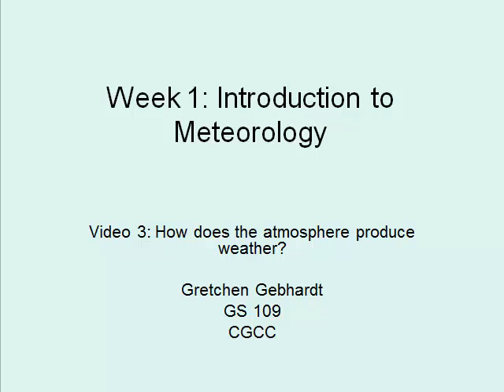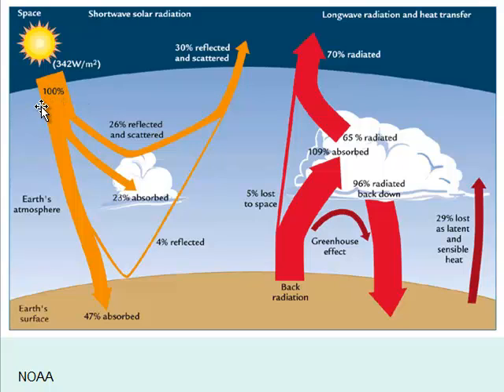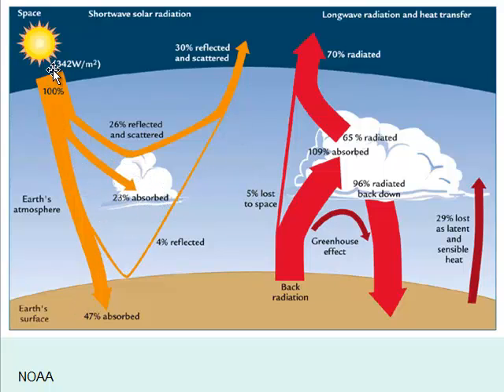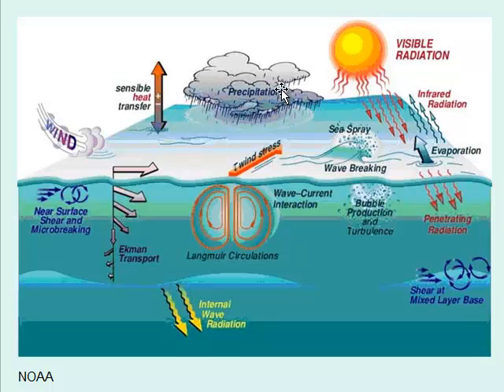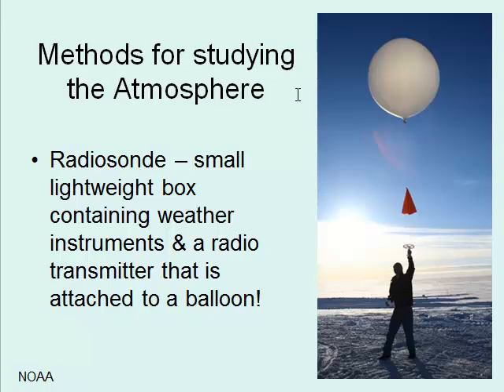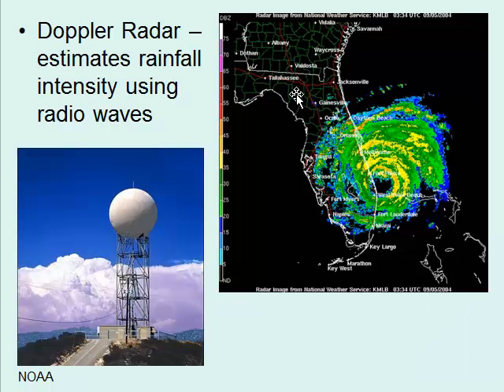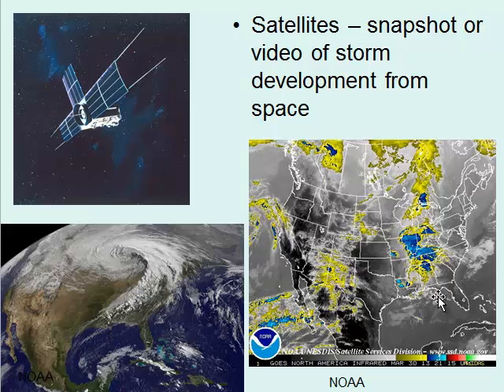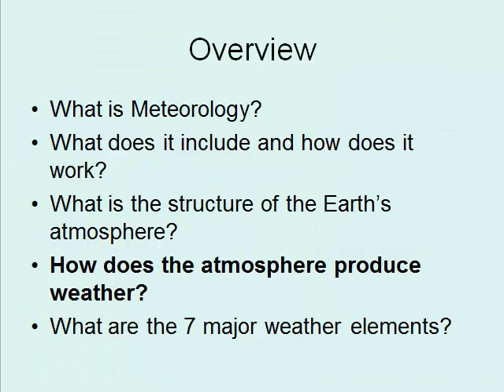GS 109 Week 1 Video 3